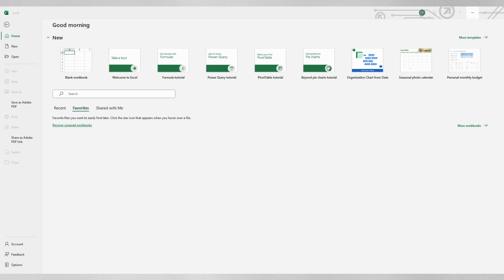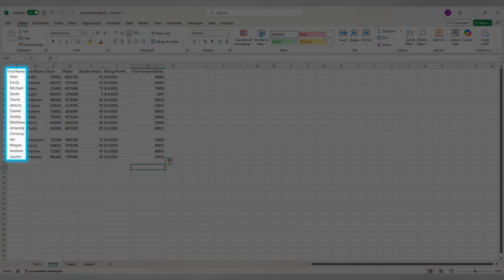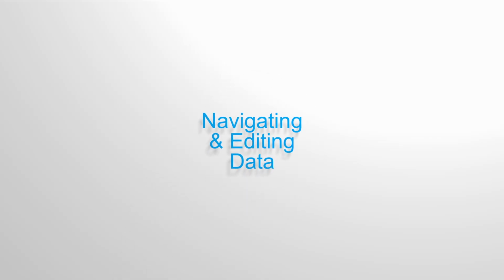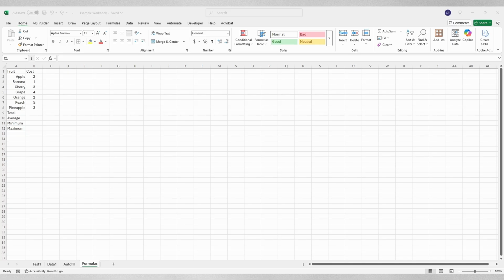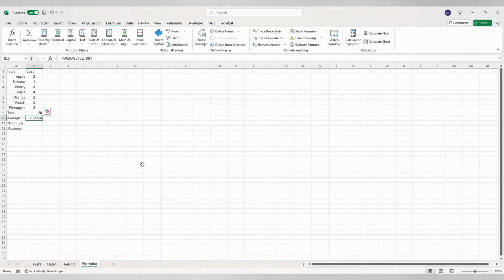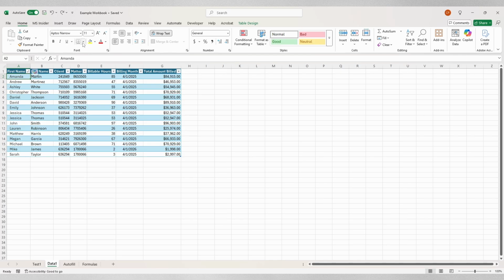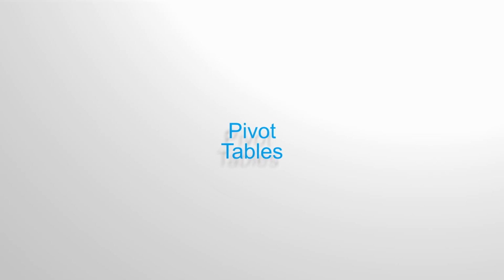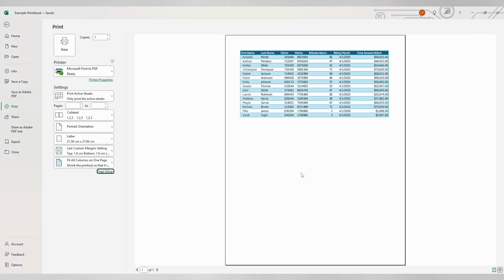Excel 365 for Beginners - Get Started with Back to Basics in 2025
Whether you're new to Excel 365 or just need a refresher, this video offers a clear and concise overview of the most commonly used features in Microsoft Excel. Instead of diving deep into every detail, we’ll walk through the essentials that make Excel such a powerful tool for data organization and analysis.

If you found this useful buy us a coffee

0:00 - Intro
2:18 - The UI
4:15 - The Grid
6:08 - Formatting
9:16 - Editing Data
11:20 - Autofill
13:34 - Formulas & Functions
22:15 - Conditional Formatting
25:05 - Charts
28:56 - Printing